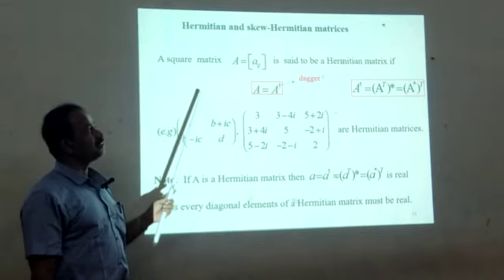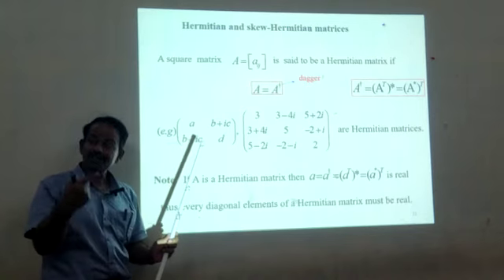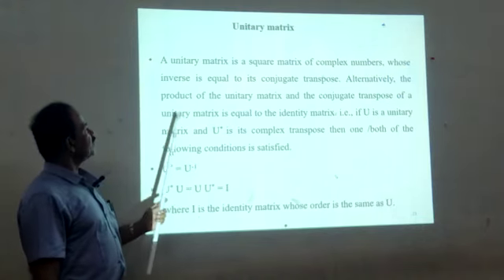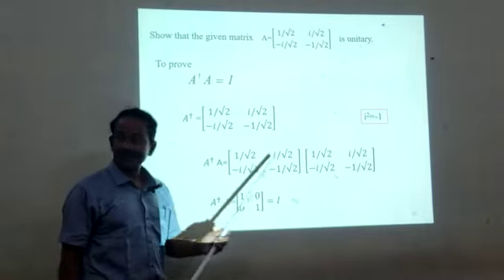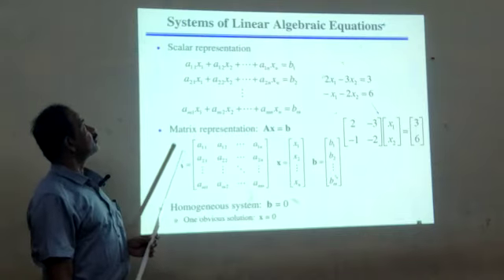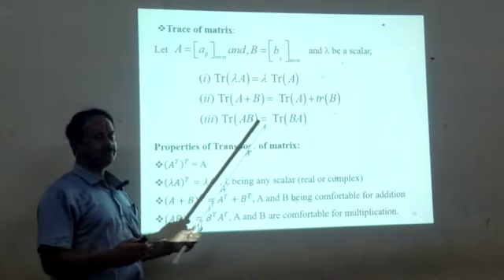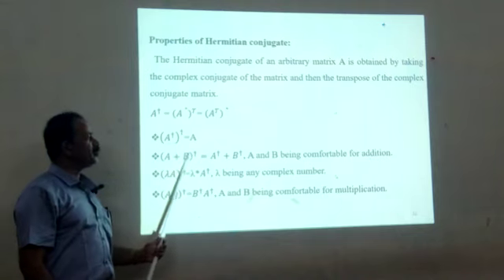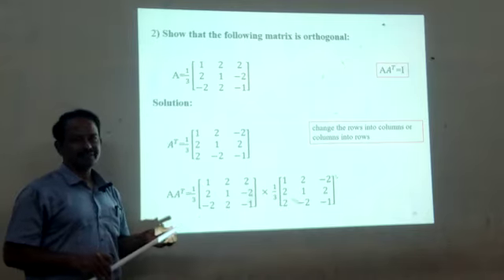Mathematical Physics (UG), Unit.1 . MATRICES. L.1.2